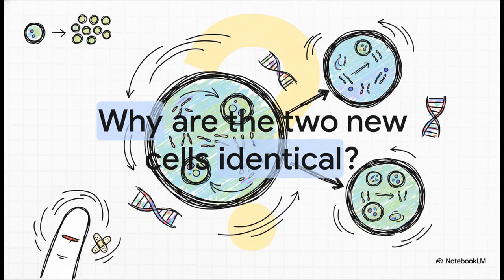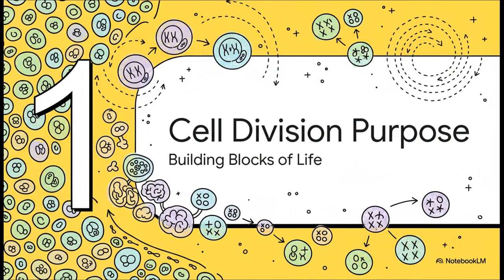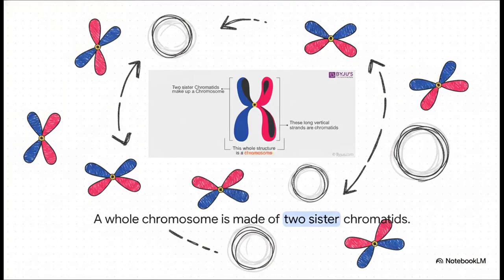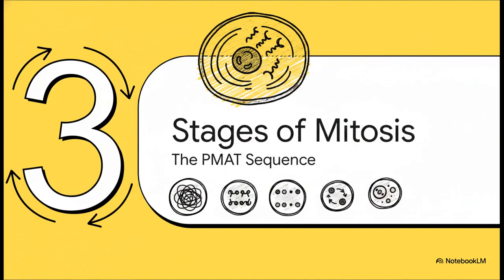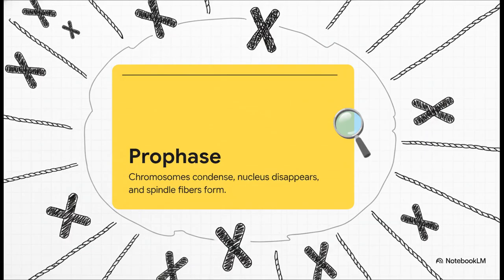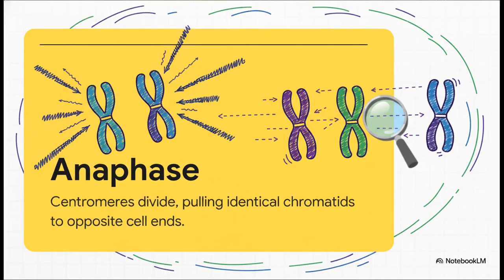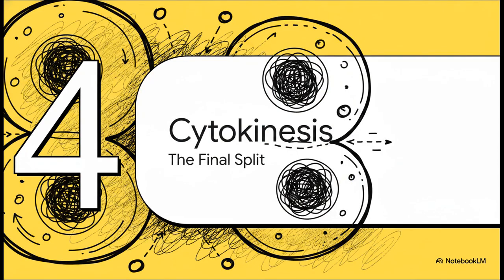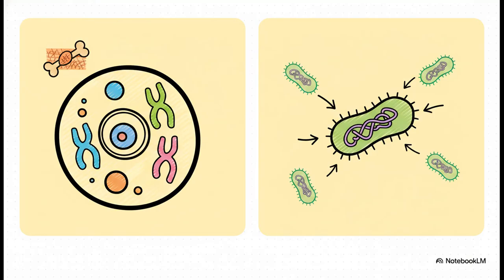Mitosis & Binary Fission